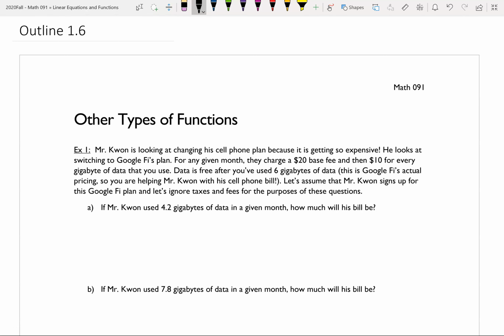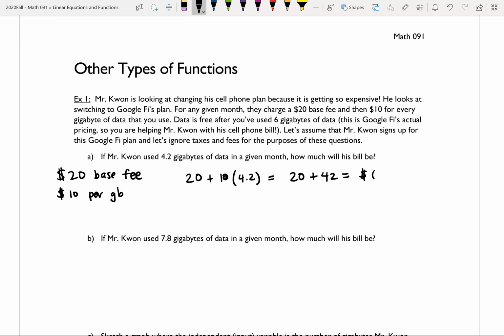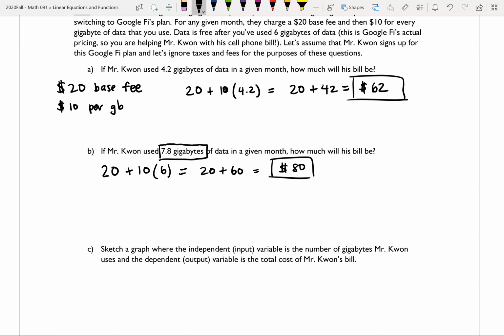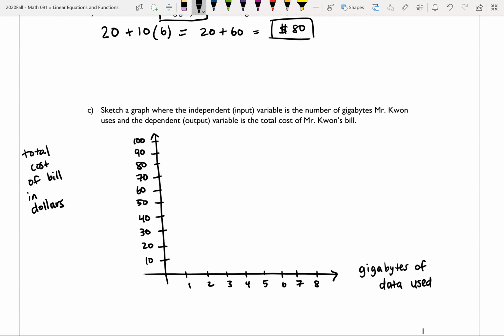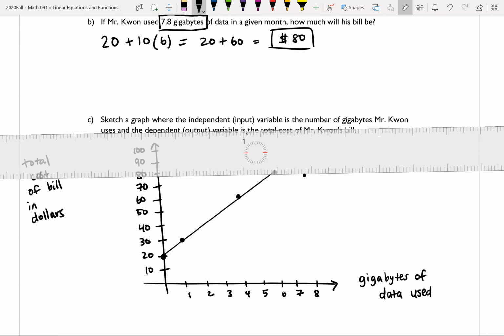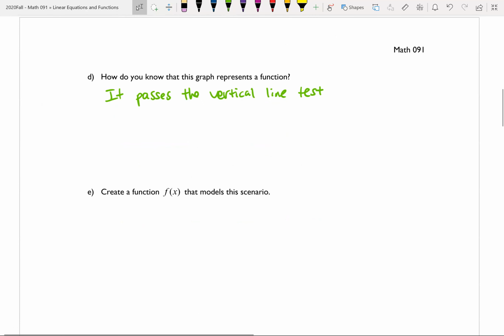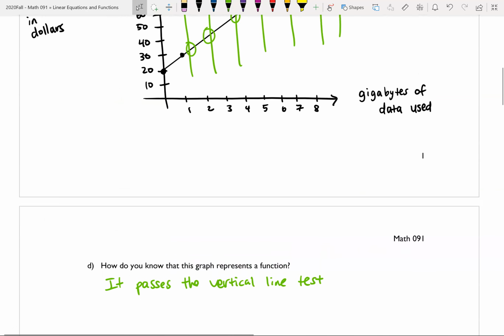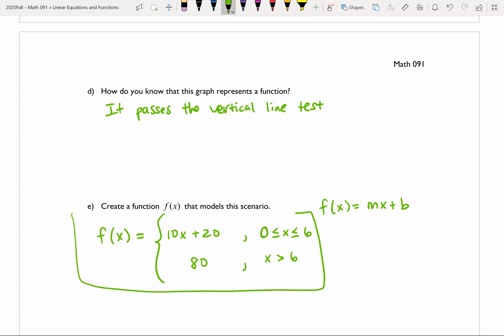Other Types of Functions Part 1